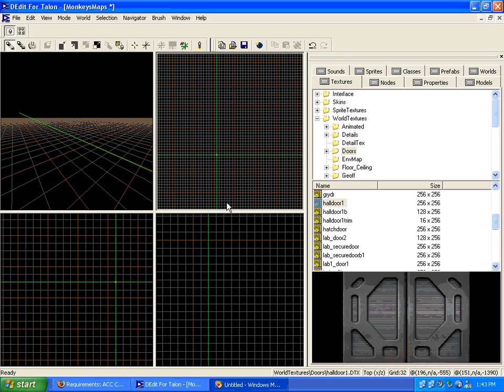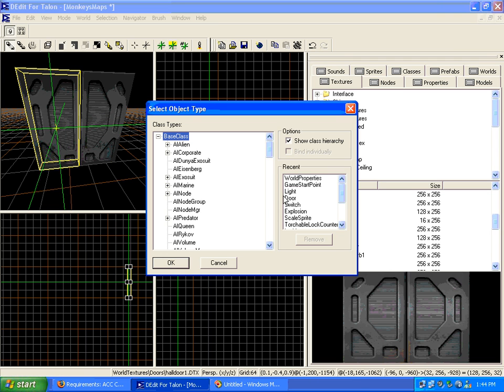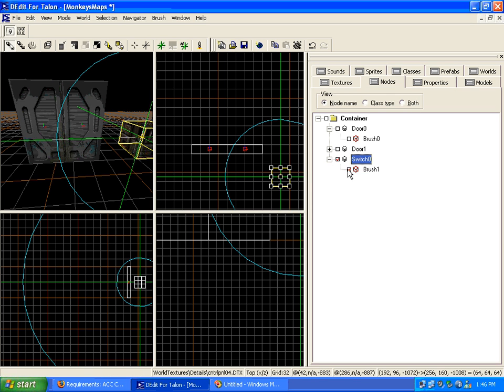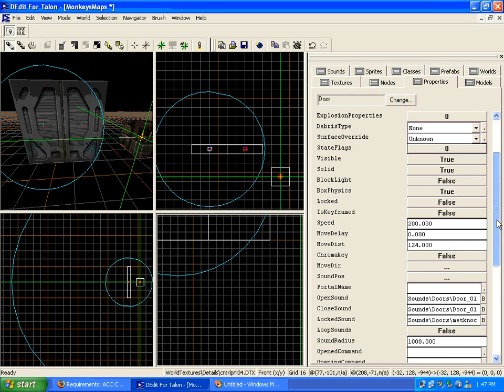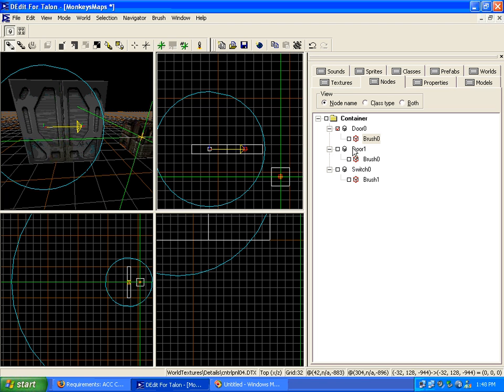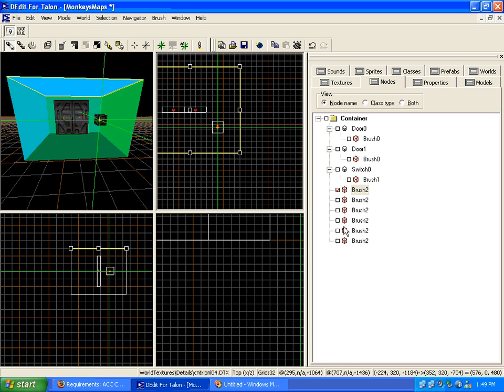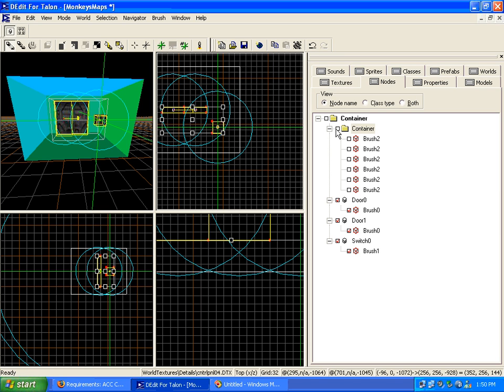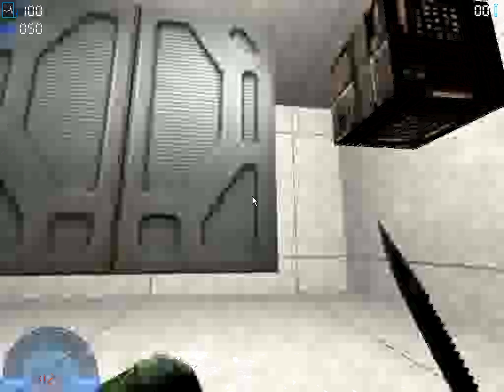DEdit Switch Controlled Door